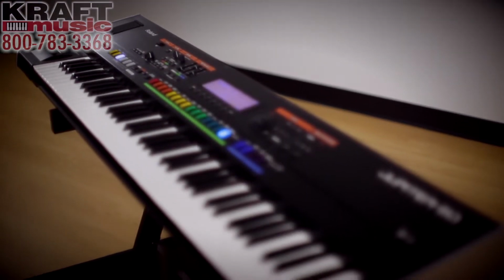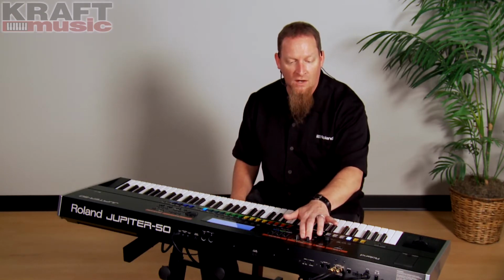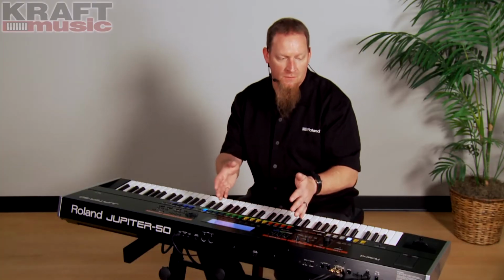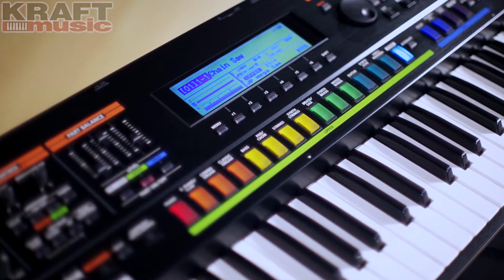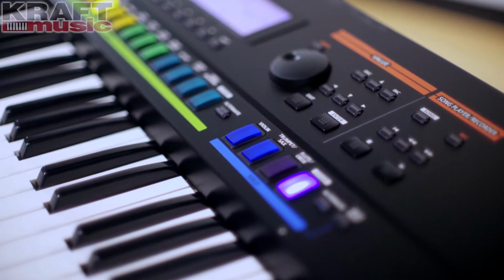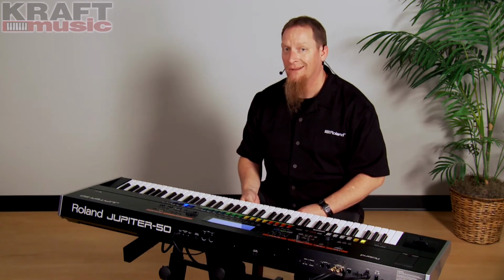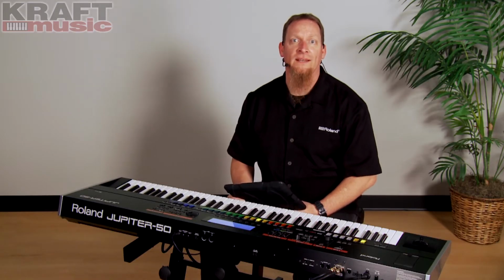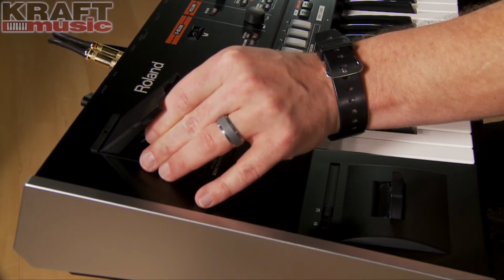Kraft Music - Roland JUPITER-50 Demo with Scott Berry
Scott Berry from Roland US demonstrates the JUPITER-50 performance synth at Kraft Music. Our exclusive BUNDLES will get you everything you need to play your new Roland JUPITER-50.

With its unprecedented fusion of synthesis and acoustic instruments, the new-generation Roland JUPITER has changed the way musicians play, react to, and feel a keyboard. By combining the supreme expression of the JUPITER-80 with the travel friendliness of the JUNO series, the new JUPITER-50 brings SuperNATURAL® sound and pro performance to every stage and studio.

Get a great deal on the new Roland JUPITER-50 synthesizer when you purchase it in a BUNDLE, available exclusively from Kraft Music. Whether you need just a few keyboard accessories, or a full setup for for the stage or the studio, we have a money-saving synth package deal for you!